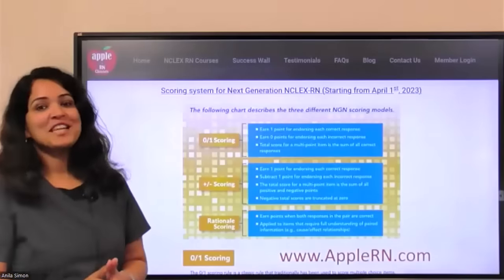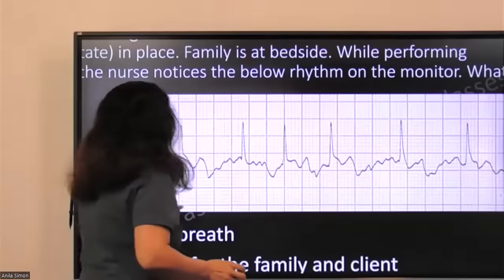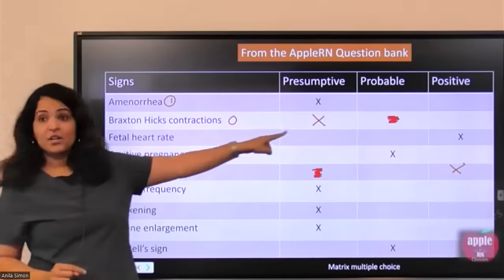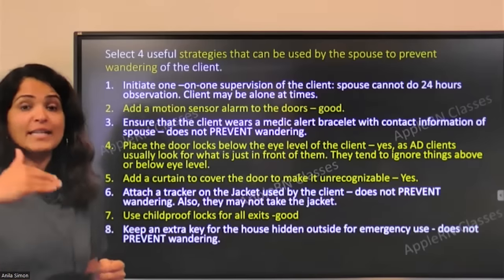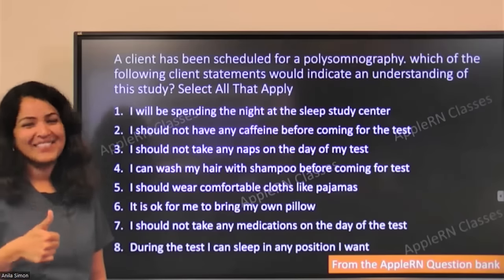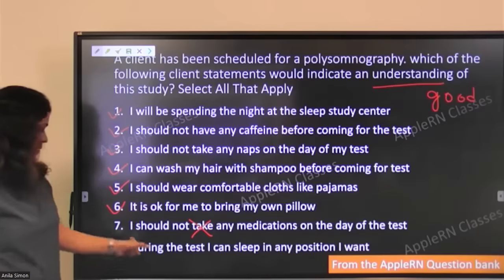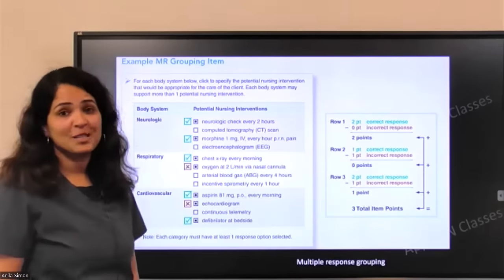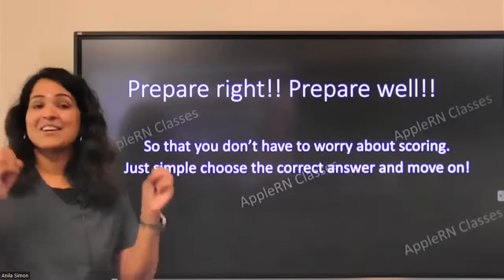NGN Scoring and questions discussion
by Dr. Anila Simon
AppleRN NCLEX Review - No.1 NCLEX Review
🌐 Start your journey to success today: